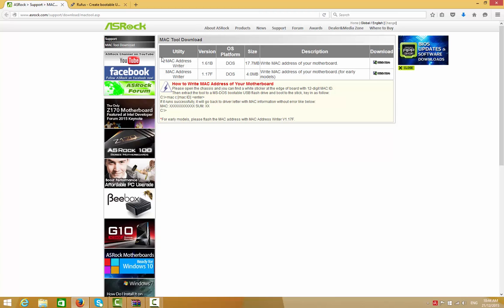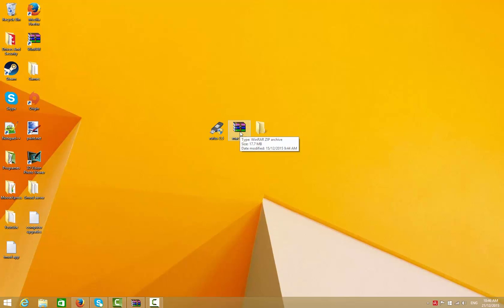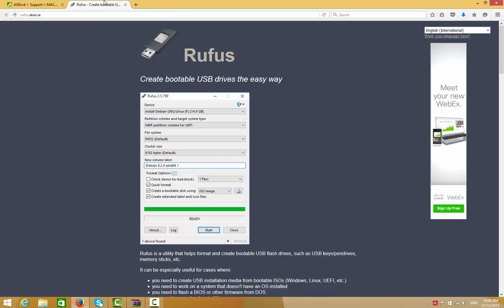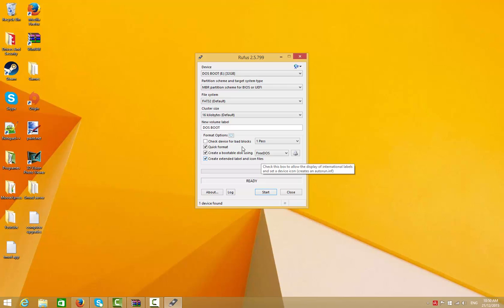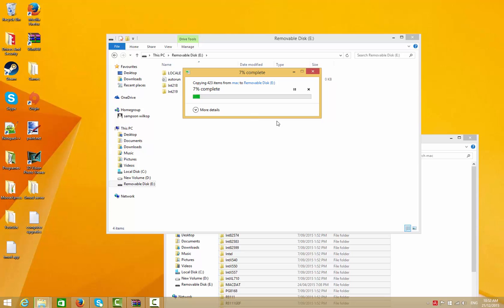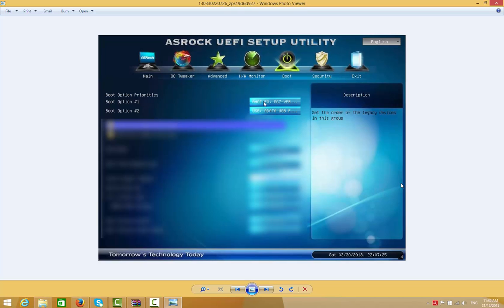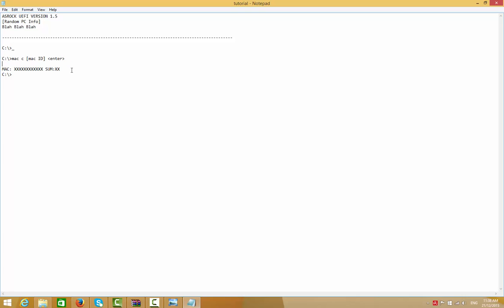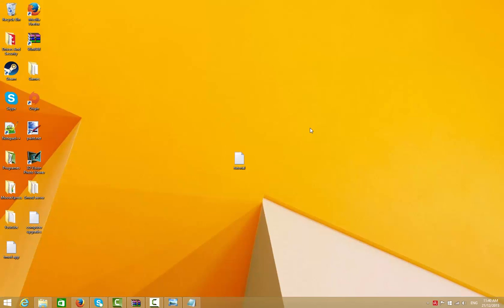[ENG] How To Fix MAC Address Invalid With CMOS And FLASH [Asrock MB]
Hello!
This is for all the people that have this issue and really want to fix it! I have had this issue and resolved it using the above protocol.

I hoped I helped you out!